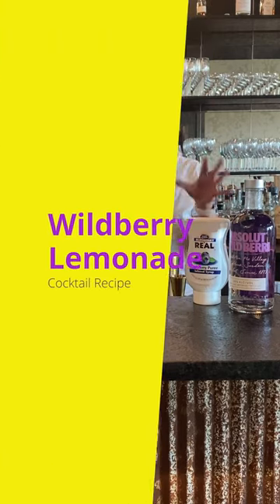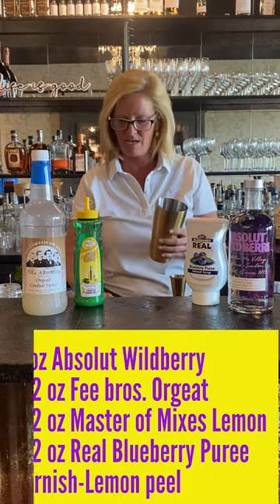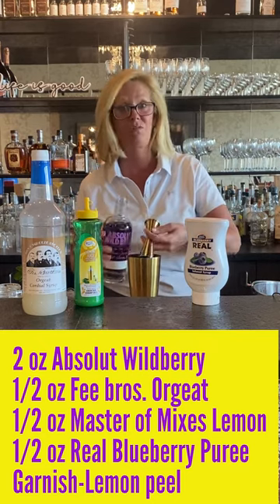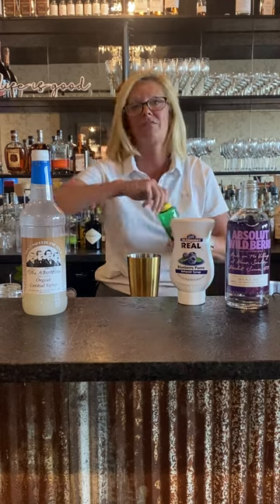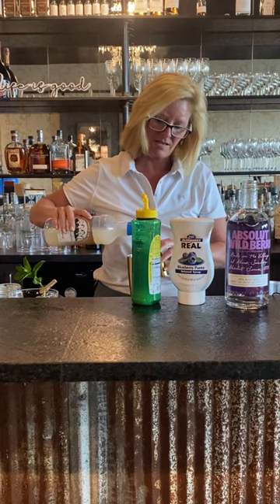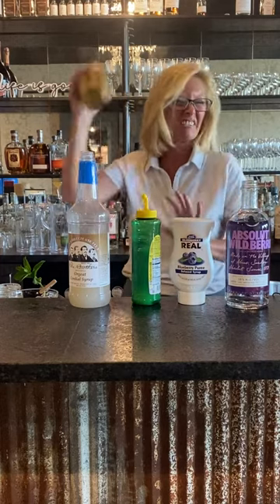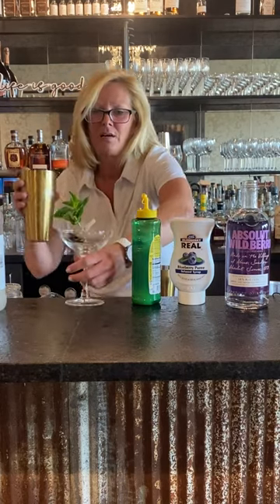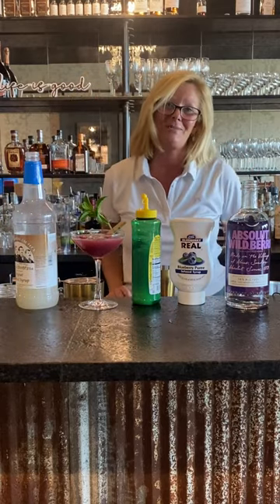Cocktail Christy Wildberry Lemonade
2 oz Absolut Wildberry
1/2 oz Fee Bros. Orgeat
1/2 oz Master of Mixes Lemon
1/2 oz Real Blueberry Puree
Garnish-Lemon peel